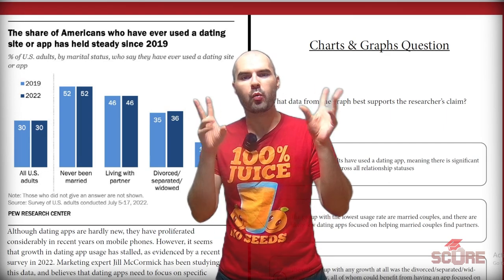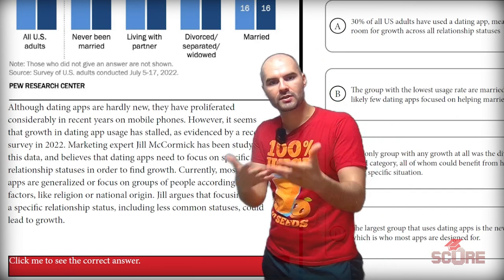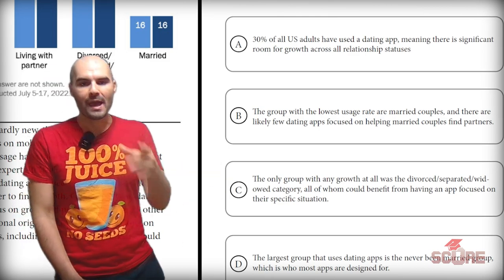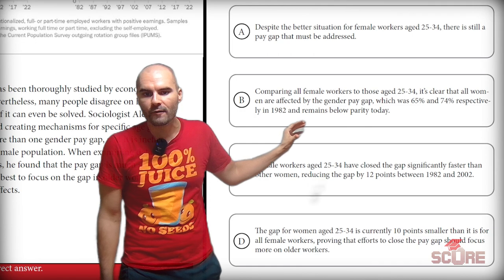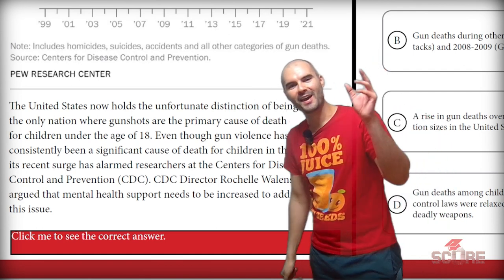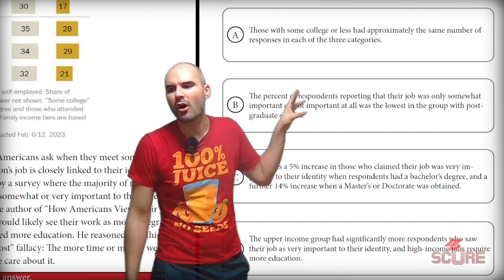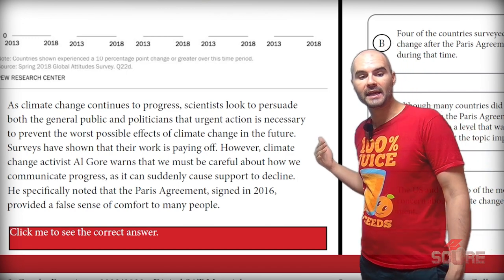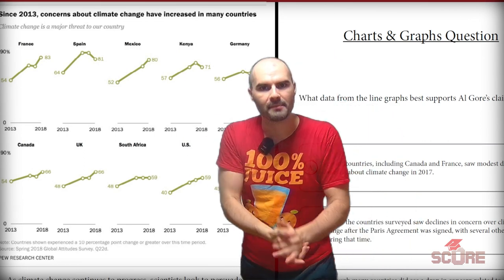5 Quantitative Supporting Claims Questions in 5 Minutes | Digital SAT Quantitative Supporting Claims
Support the claim with data? Easy peasy. Just treat these like regular supporting claims questions and verify your answers with the data in the charts, it's that simple! You can follow along with the Charts and Graphs Sentence Completion Style questions in our folder here:

00:00 Intro
00:16 Question 1
1:40 Question 2
2:46 Question 3
3:24 Question 4
4:19 Question 5
5:15 Recap